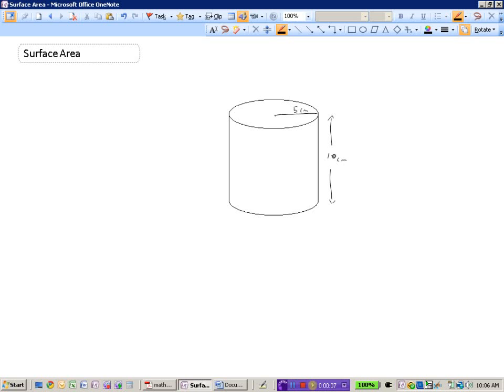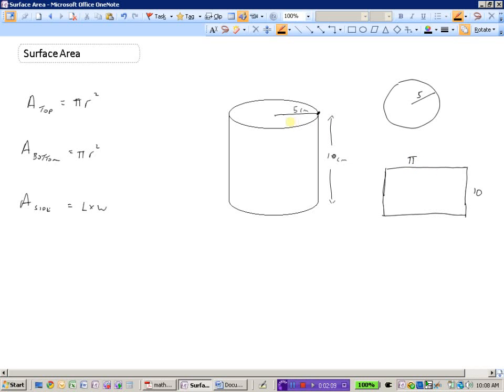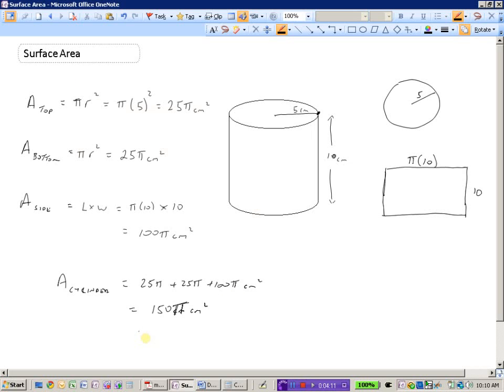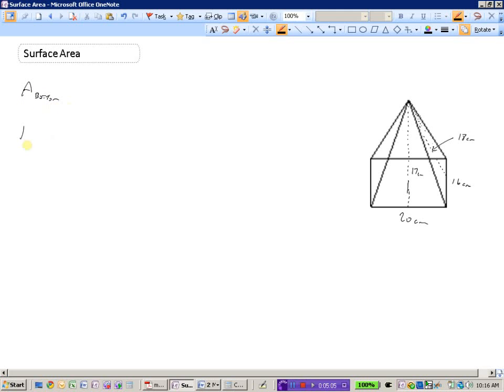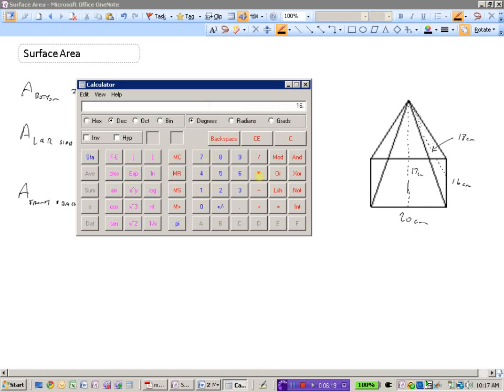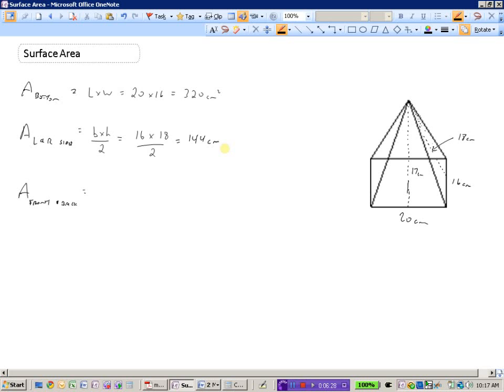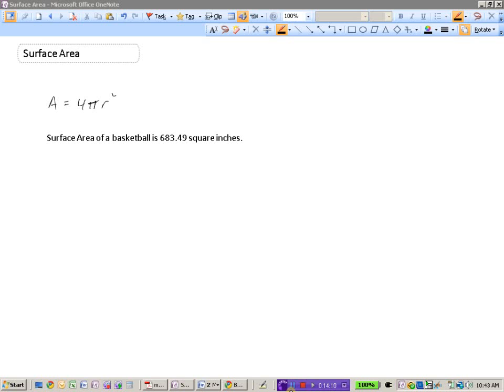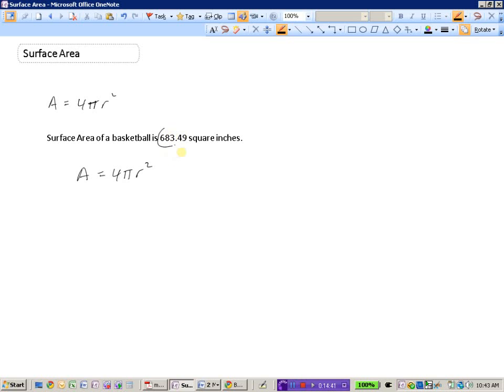Surface Area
Example 1  0:00
Example 2  4:21
Example 3  7:48
Example 4  10:17
Example 5  13:33